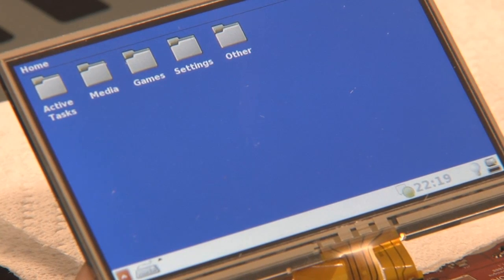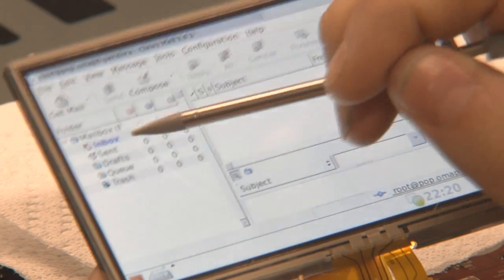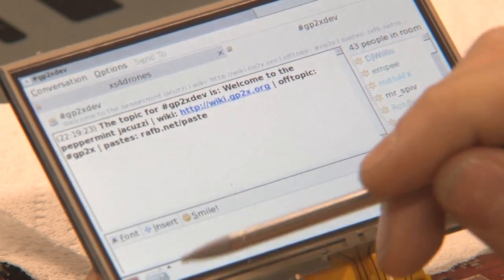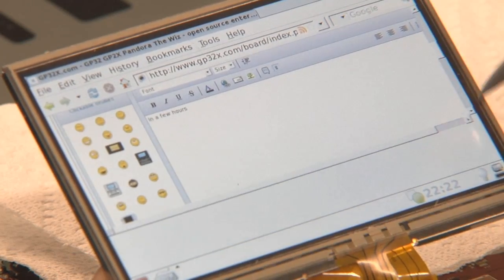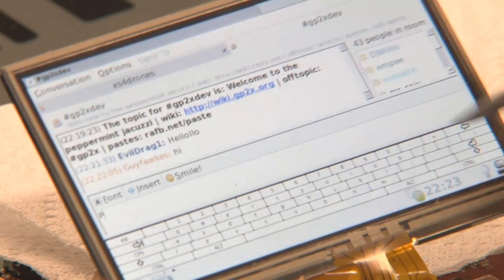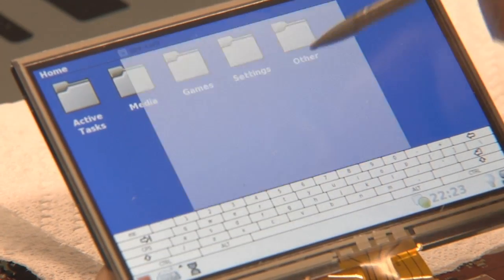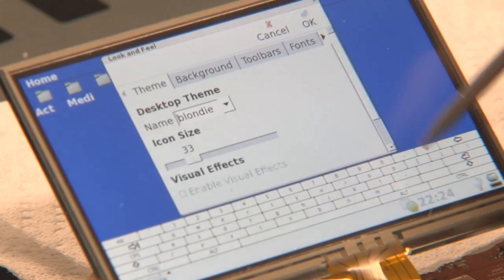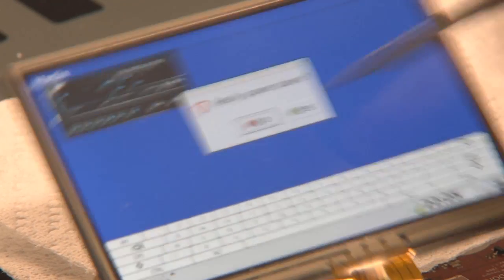Pandora MK2 Devboard - Browsing in a Matchbox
This small video show the continuos production of the OS of the Pandora Handheld.
It shows the Matchbox Window Manager, which will be the main Window Manager of the Pandora. It also shows some surfing over USB-Net with FireFox and Pidgin